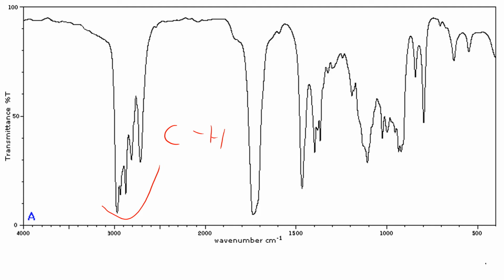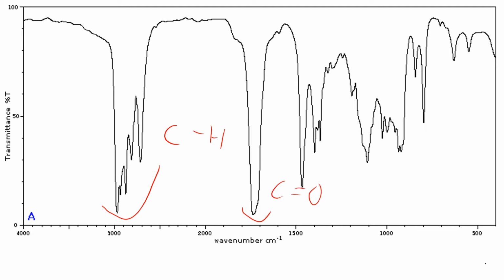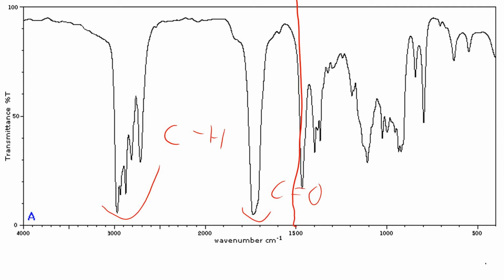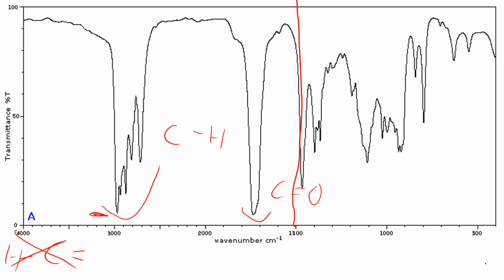6 - Infrared Spectroscopy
This video explains what IR Spectroscopy is and how to use the graphs to identify the presence or absence of specific types of bonds

1.  Why is the absence of a peak helpful with IR when it isn't with Mass Spec?
2.  If a graph shows the presence of C-H, C-C, O-H, C=O and C-O bonds, what type of molecule could it be?
3.  If a molecule shows the presence of ONLY C-H bonds, what is the NAME of that molecule (you have enough information to be very specific!)?